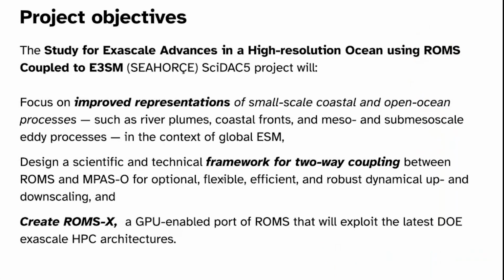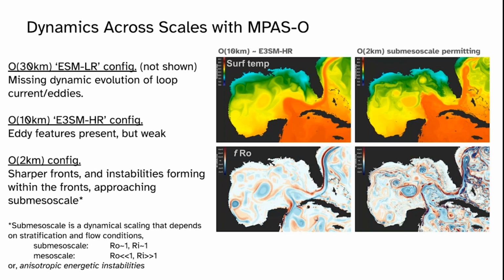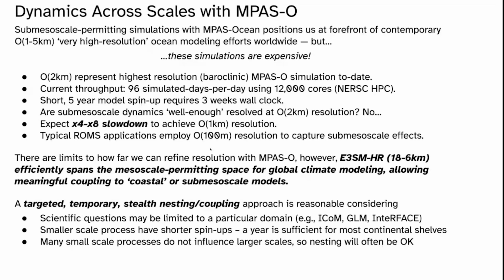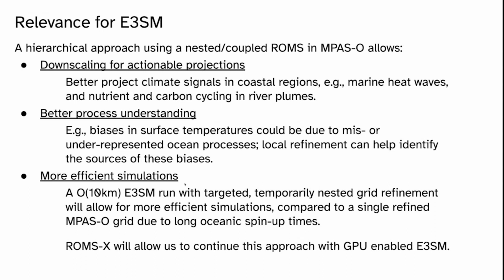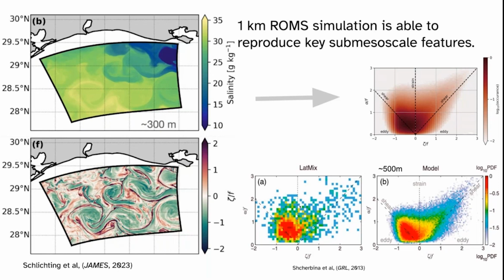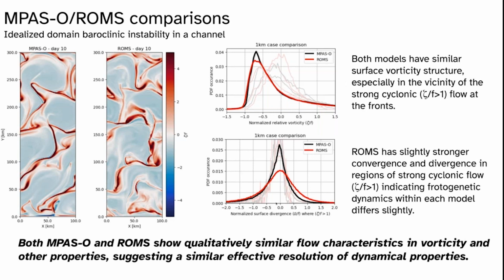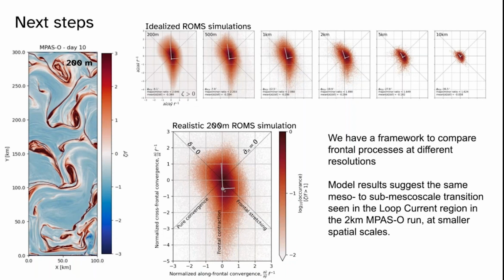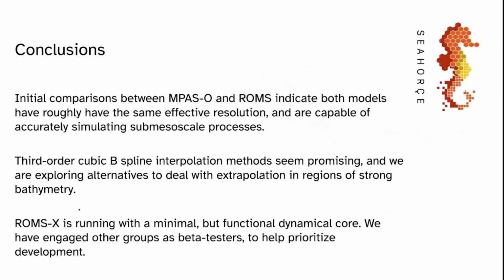Study for Exascale Advances in a High-resolution Ocean Using ROMS Coupled to E3SM (SEAHORCE)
E3SM All Hands Presentation – August 17, 2023
Title: Study for Exascale Advances in a High-resolution Ocean Using ROMS Coupled to E3SM (SEAHORCE)
Presenter: Robert Hetland